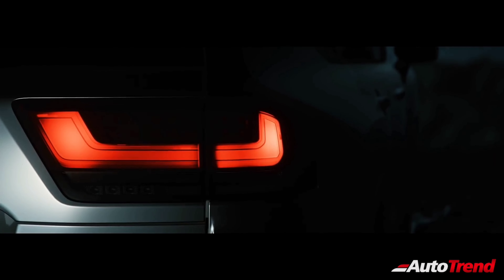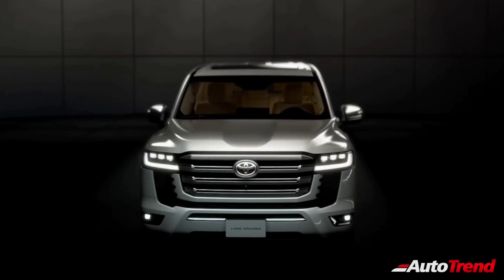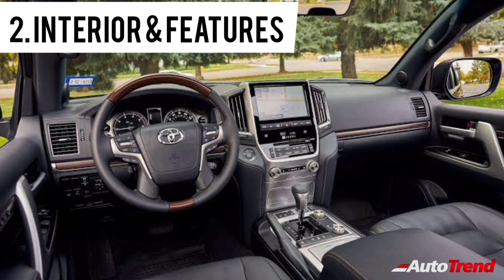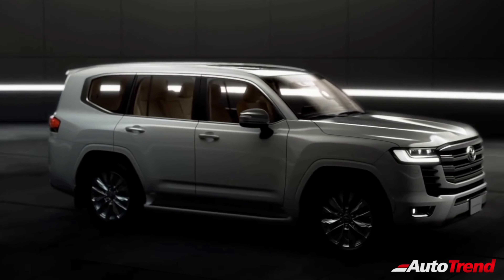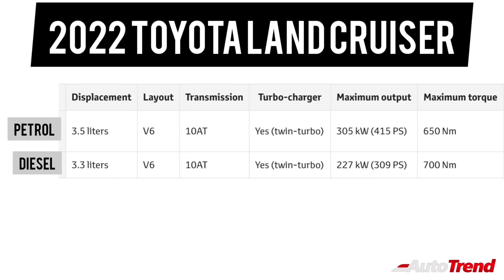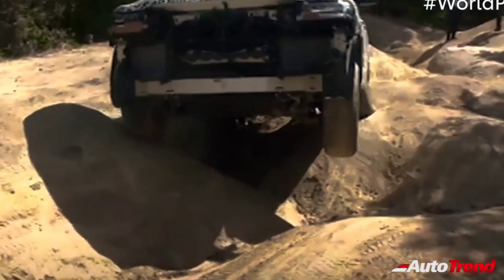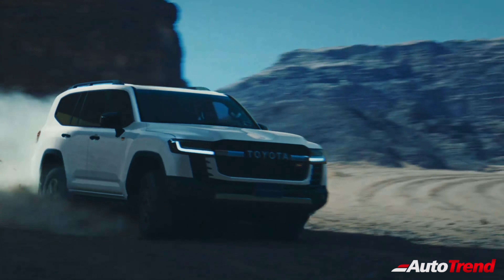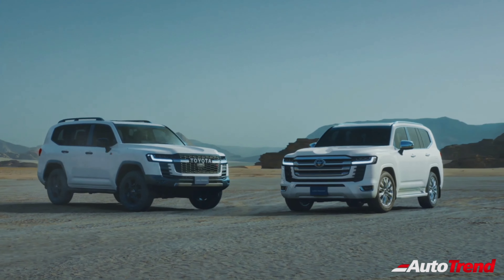2023 Toyota Land Cruiser LC300 | Top 5 Reasons why should you wait?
Top 5 Reasons Why Should You Choose